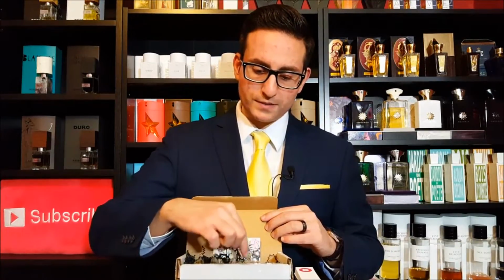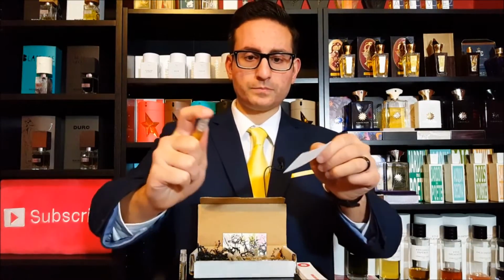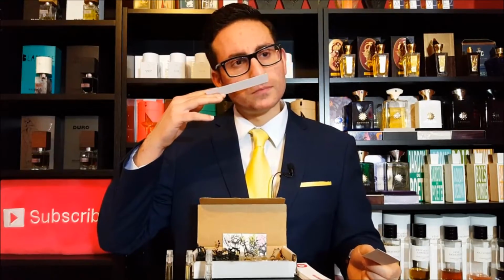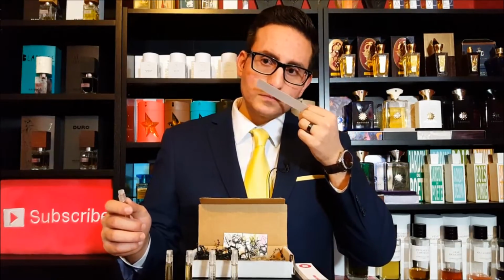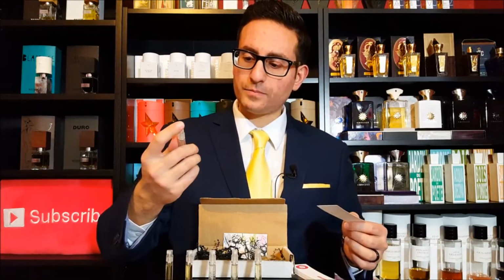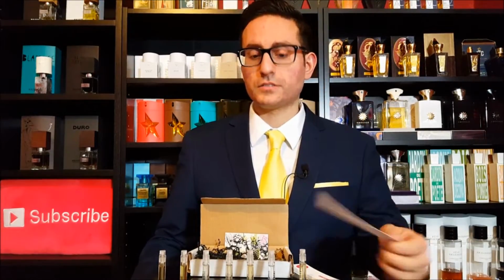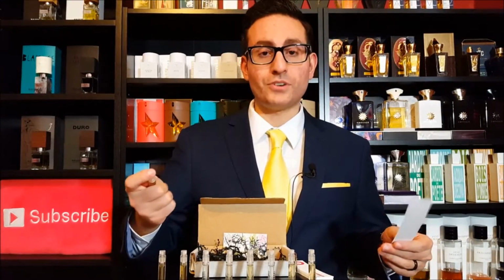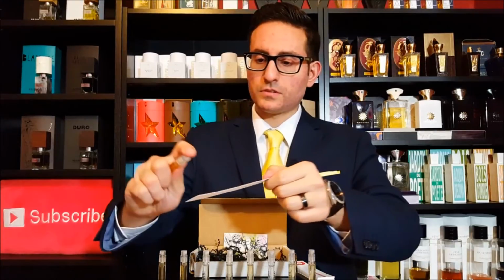Allen Shaw Fragrances First Impressions!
In this video, I share my thoughts on some great fragrances by the company Allen Shaw. Also, make sure to sign up for the newsletter!: